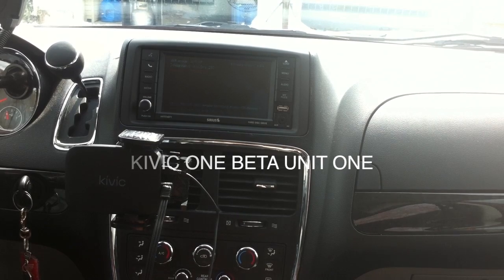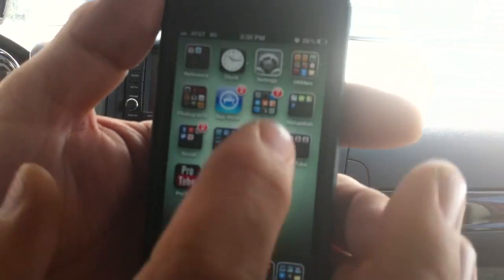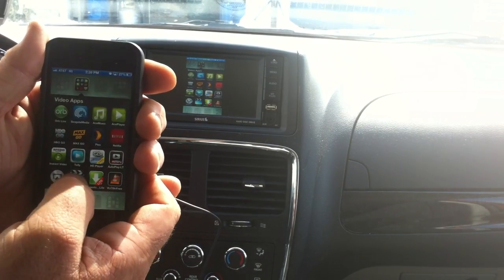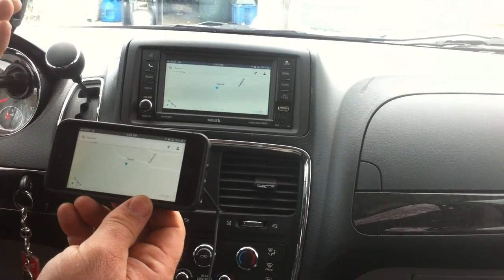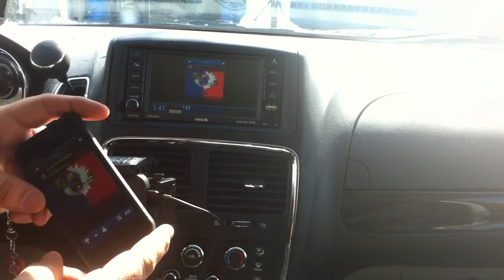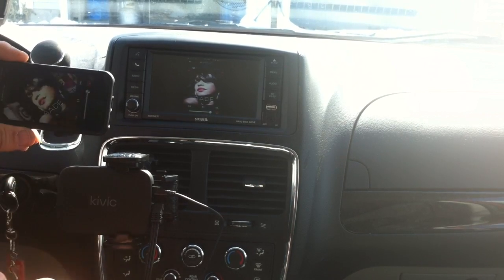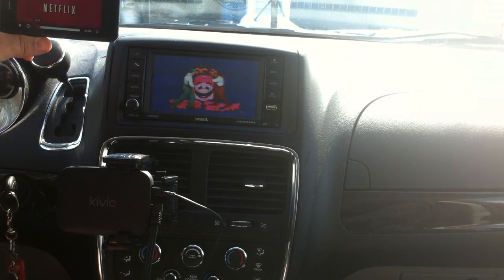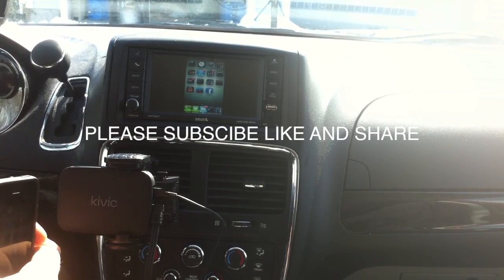KIVIC ONE FIRST BETA AIRPLAY MIRRORING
In this video you will see a sample of Airplay mirroring of ios via the Kivic one.
What makes this device revolutionary is that it doesn't require the Kivic to have an Internet connection(mifi) like the Apple TV dose when you mirror. You can use you 3G and 4g while connected to the Kivic no additional carrier fees or tethering plans needed
see ipod video and audio, Netflix, Safari streaming, Pandora and Google maps displayed right on you car screen. . glad to be a part of the user experience of the Kivic One beta
comments are welcome but this is still in beta and i must decline commenting on the details